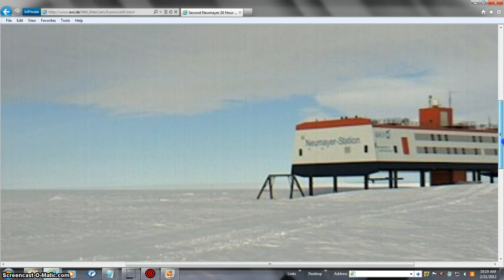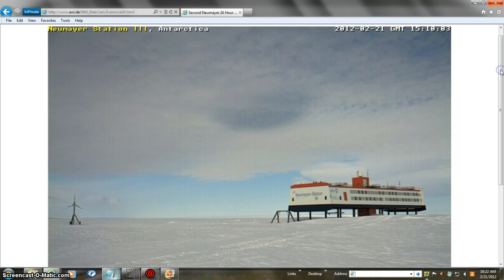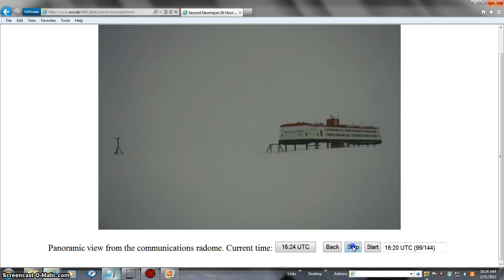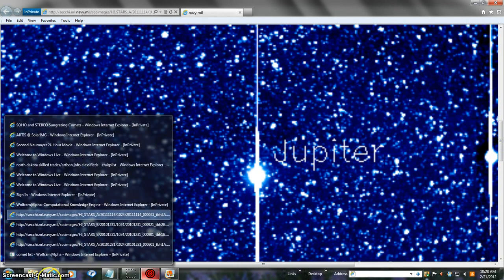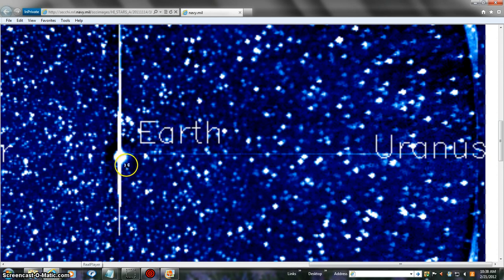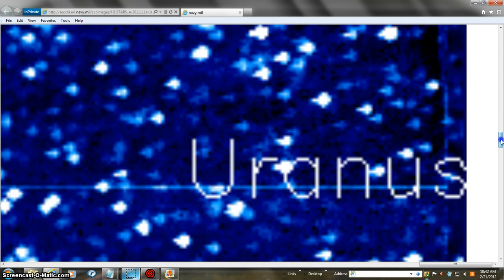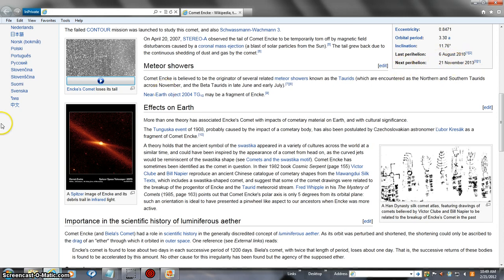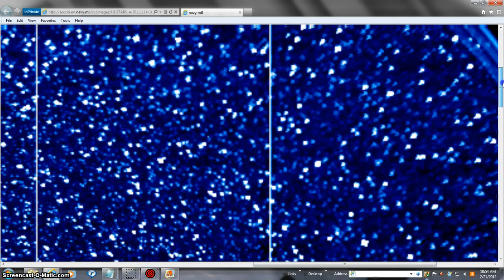WILD BIG BEANOBLACK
SOMETHING BIG ON SOHO PULL SHOW MORE TAB HERE MORE TRUTH DATA FACTS AND PICTURES OF TRUTH Under section 107, the fair use of a copyrighted work is not copyright infringement, even if such use technically violates section 106.